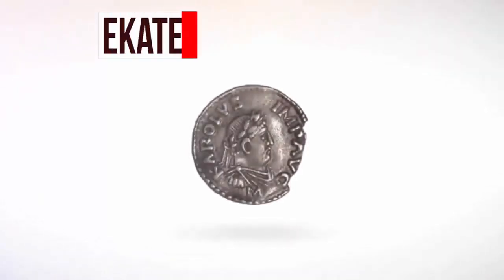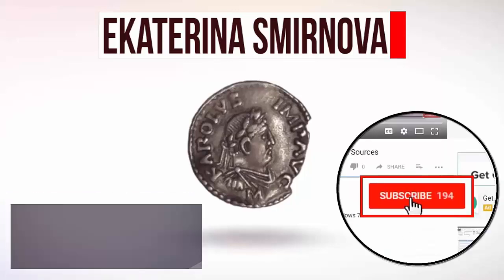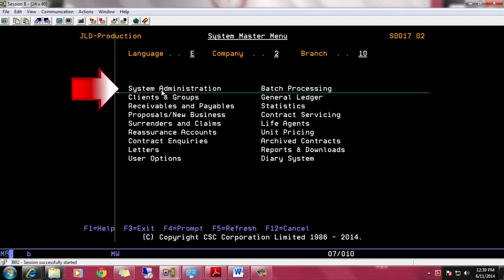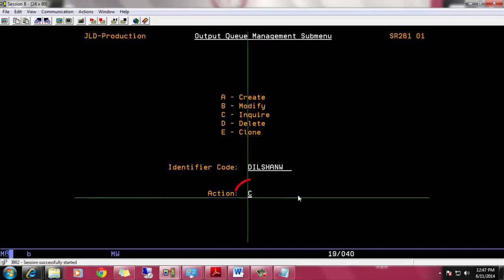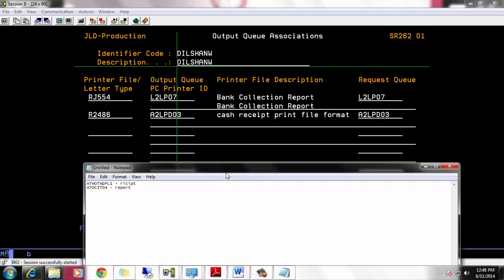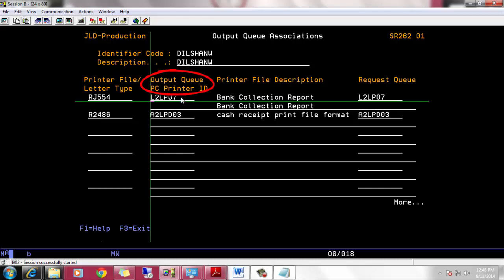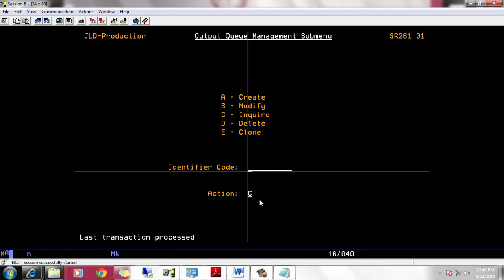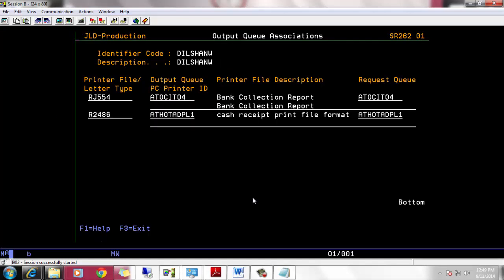AS400 Admin Tutorial - How To Change AS400 User Profile Output Queue / Printer Queue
In the Following Video Recording, In this video I will show you how to change AS400 user profile out put queue.You may need to change output queue when you have setup a new printer session.
Also sometime you will have to change printer queue because, User change his working place or something. Now let see how we can do this.

Take a Look at all my videos regarding as400 tutorial for beginners in

System i Access for Windows Setup - iSeries Access ODBC Driver - ODBC Data Sources =